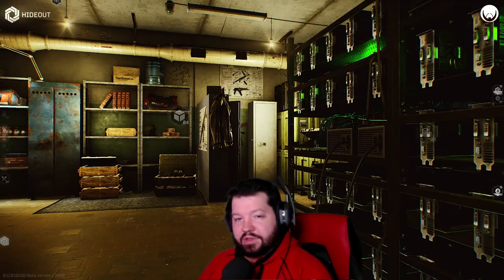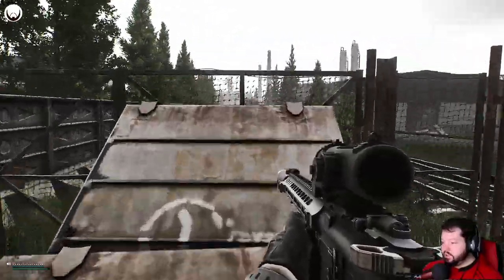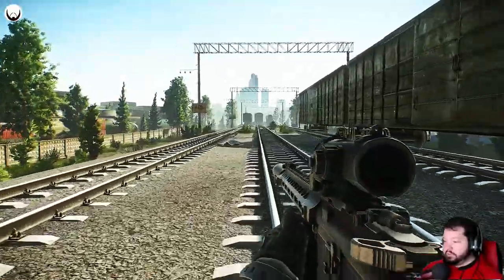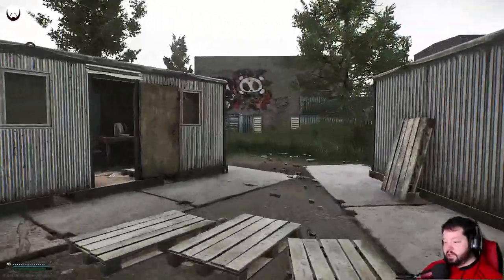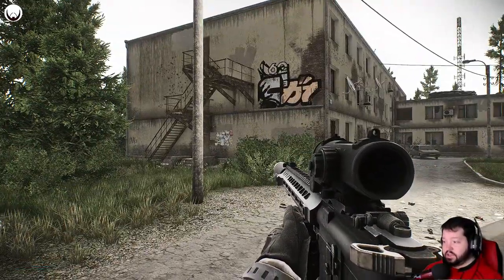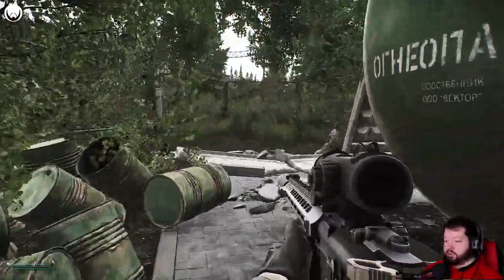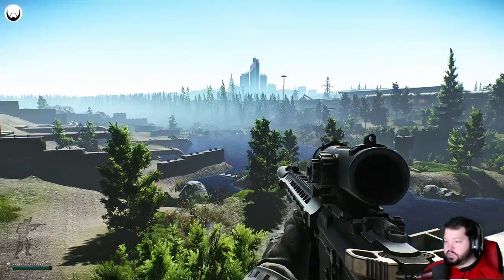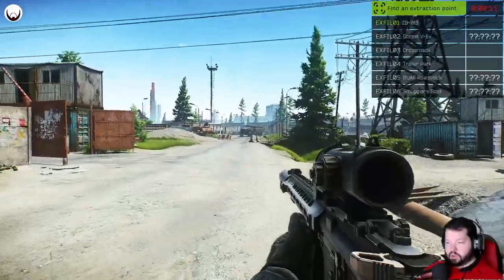Ultimate Beginner's Guide to Level 10 - Customs Supplemental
This is the first supplemental video for my upcoming Takov 1-10 series where each video will walkthrough and individual dealer task aimed at taking you to level 10 in the quickest, most efficient way possible. Once you unlock the Flea Market you really have the ability to play Tarkov the way you want to play it.